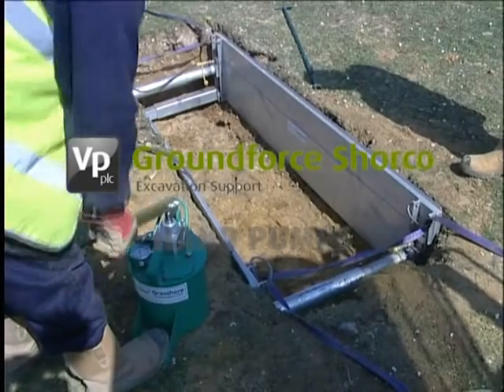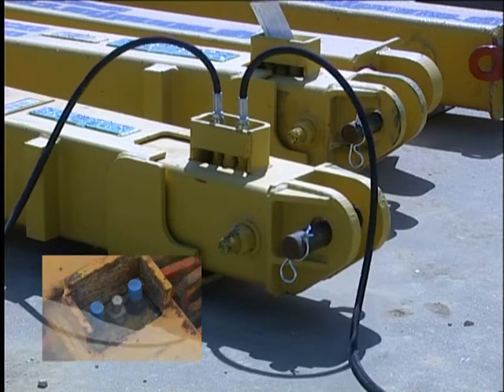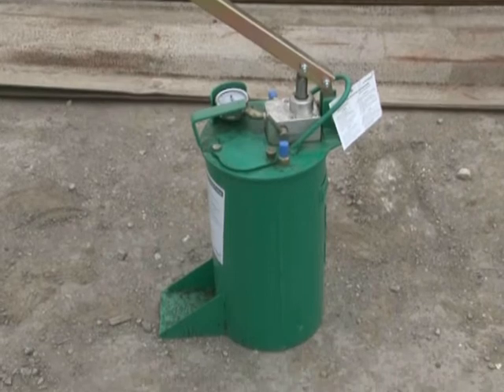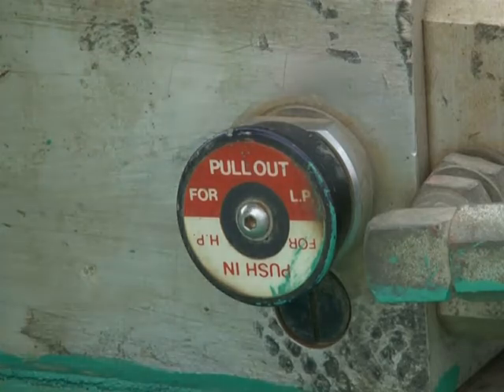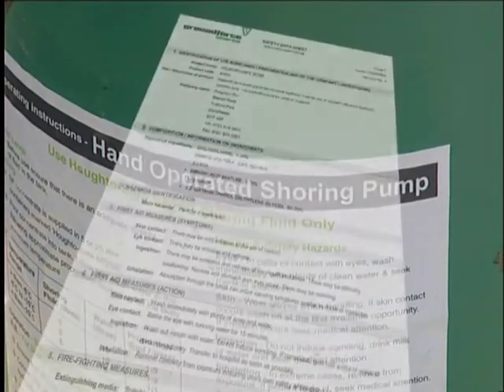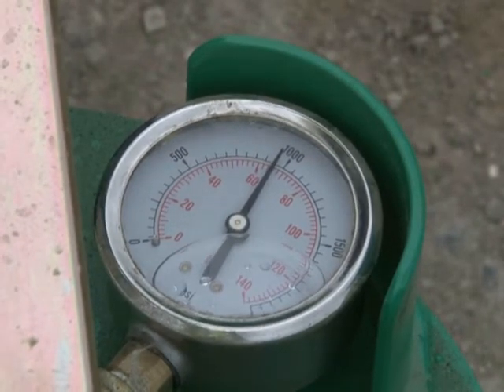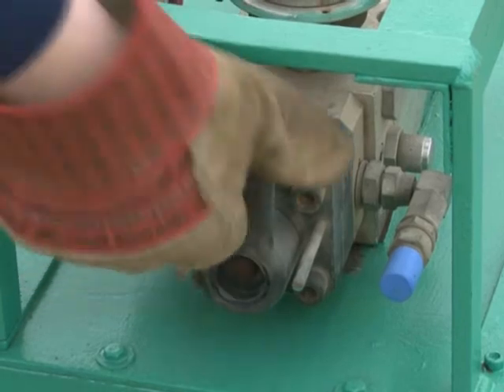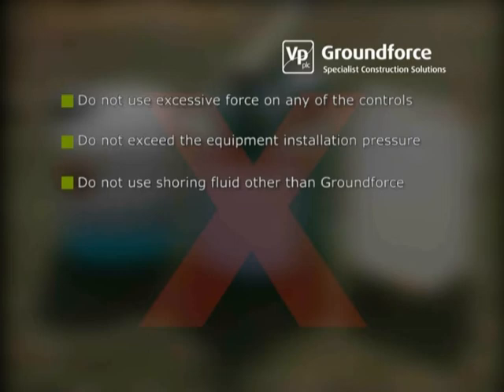Hand Pump - Toolbox Talks Video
This Groundforce ToolBox Talks video guides you through use of the single and double acting mega hand pump. Installation, Health and Safety, use and dismantling of the pumps are covered.